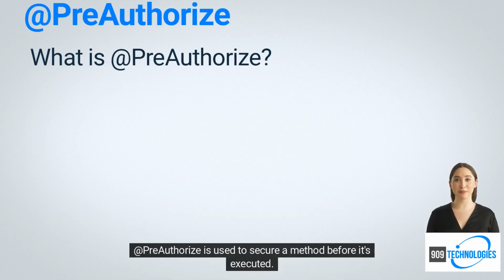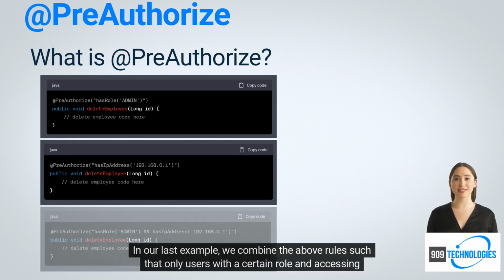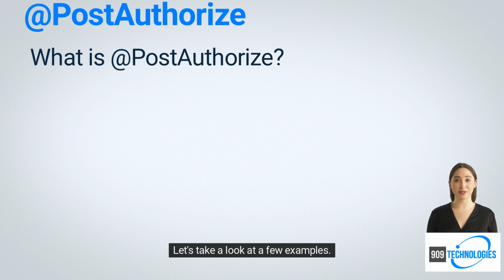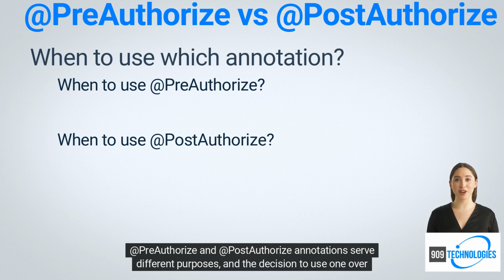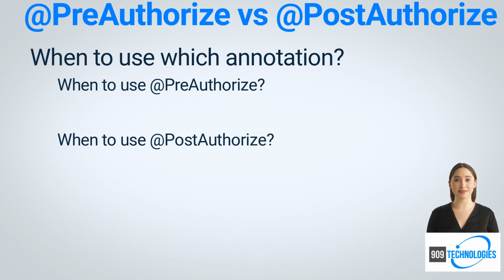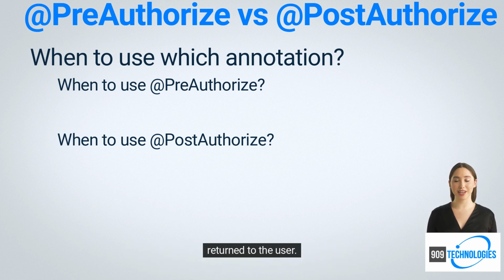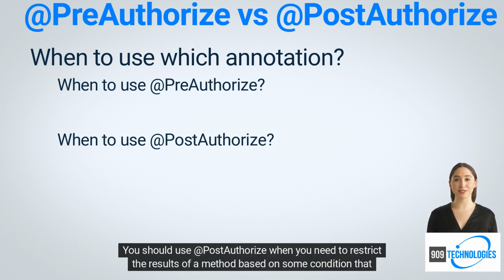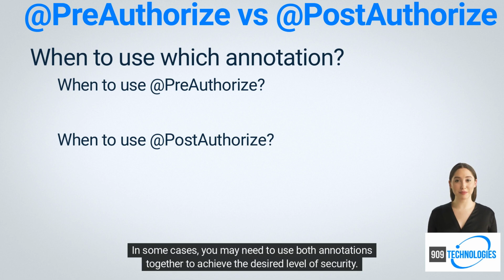Java Spring Interview Question - Spring Method Level Security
In this video, we explore one of the coolest features of Spring - method-level security using @PreAuthorize and @PostAuthorize annotations. These annotations allow you to easily secure your methods and ensure that only authorized users have access to them. We'll explain how these annotations work, provide real-world examples of how to use them in complex authorization scenarios, and even add some humor and pop culture references to make it fun. By the end of the video, you'll have a solid understanding of how to implement method-level security in your Spring applications.